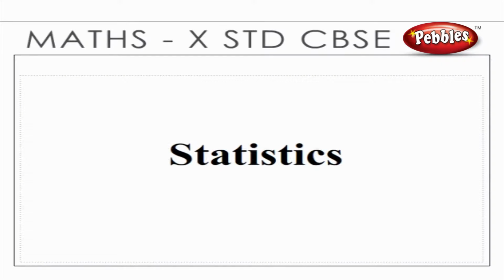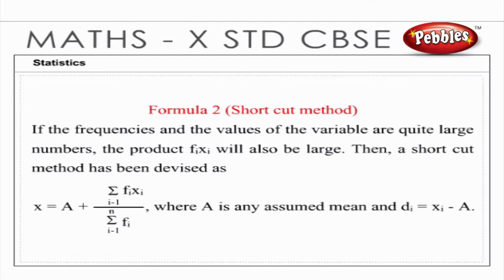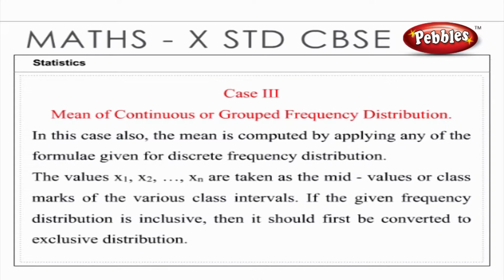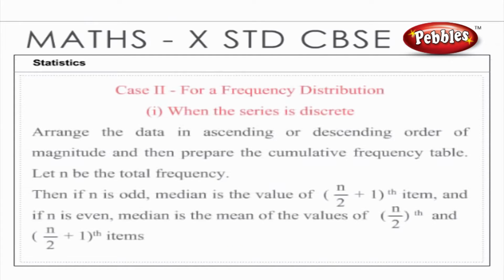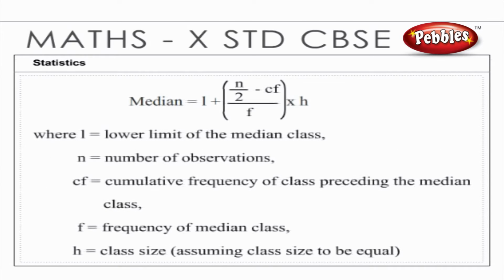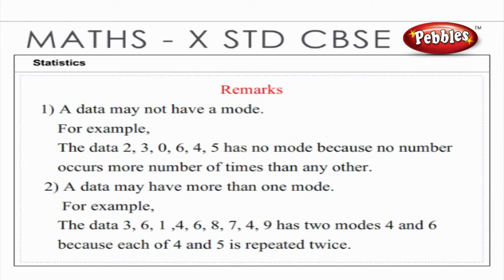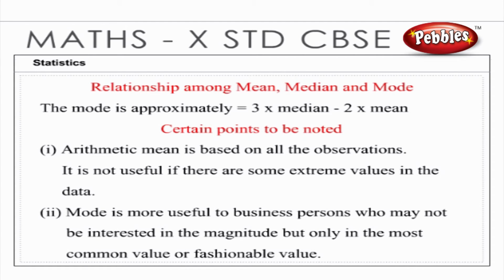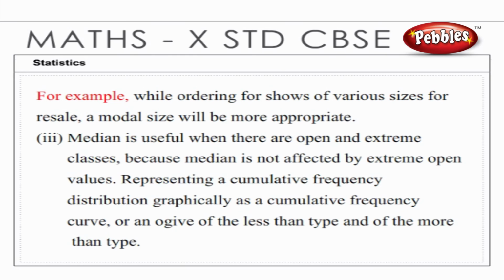Cbse 10th CBSE Maths | Statistics | NCERT | CBSE Syllabus | Animated video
Statistics | 10th CBSE Mathematics | NCERT | CBSE Syllabus | Animated video